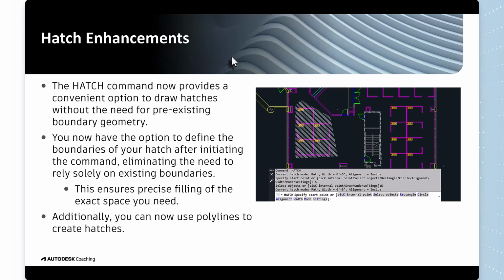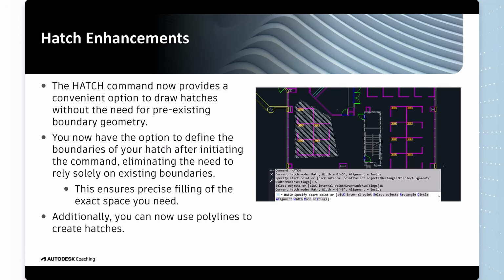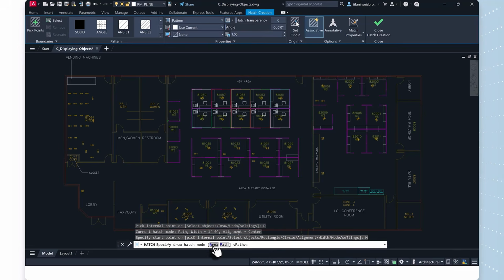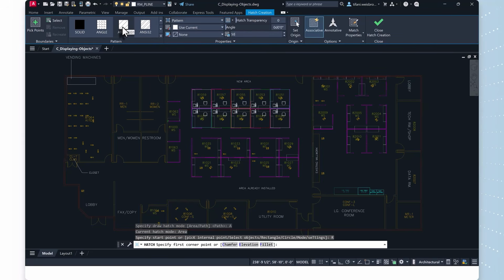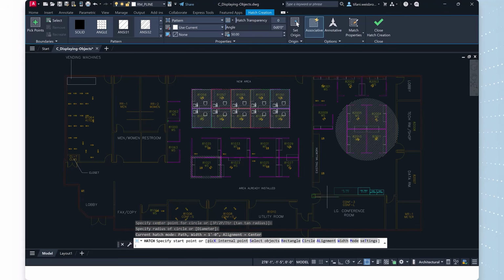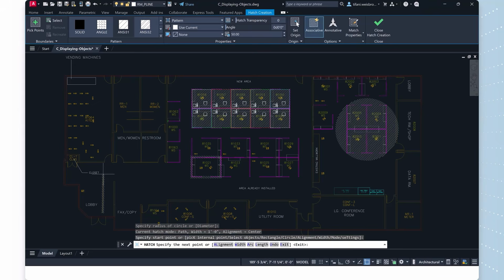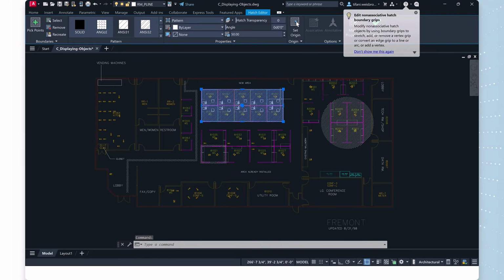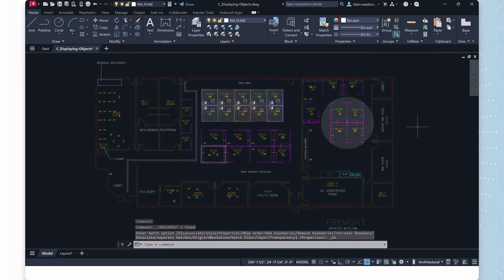Hatch Enhancements | AutoCAD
Create hatch boundaries directly within the HATCH command using new drawing options for rectangles, circles, and custom paths. These enhancements eliminate the need for pre-existing boundary geometry, making it faster and easier to create precise hatch patterns while giving you more flexibility throughout the design process.

AutoCAD Webinars: Build Your AutoCAD IQ

On the AutoCAD YouTube channel, we keep you up to date on the latest design trends, product features, tutorials, and workflows that help architects, engineers, and designers work more efficiently and bring ideas to life.